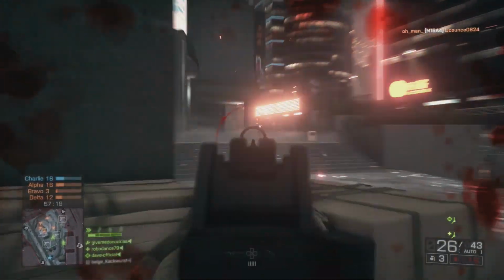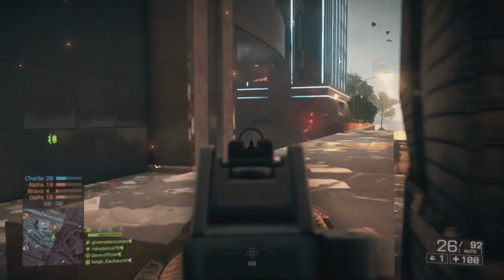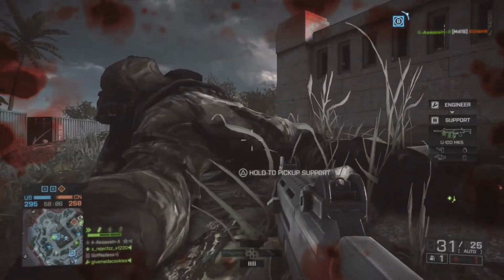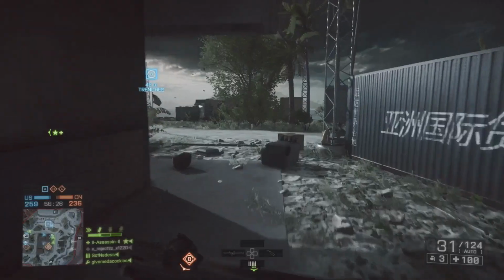Battlefield 4 Best Classes in Different Modes on Various Maps, PDW Gameplay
Battlefield 4 PS4 PDW Gameplay, My input on the classes and their best uses
Team Deathmatch, Domination, Squad Deathmatch on various maps

My thoughts on classes Engineer vs Assault vs Recon vs Support

also pdw=personal defense weapon if you were curious and didn't know :)